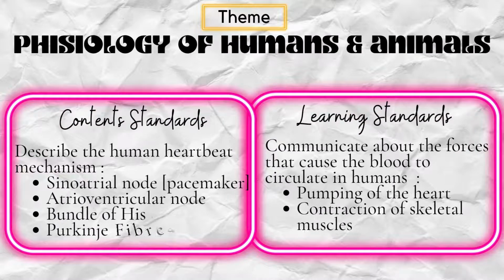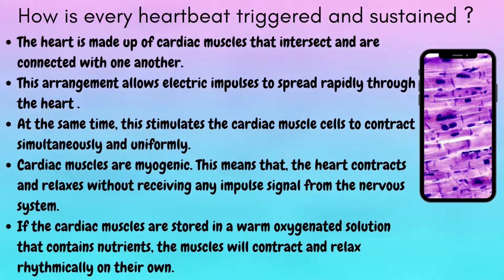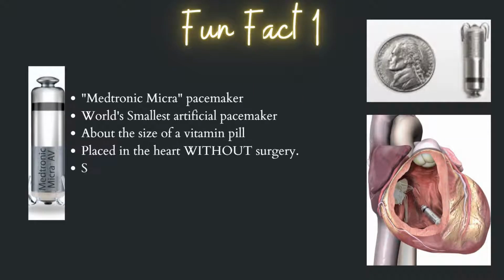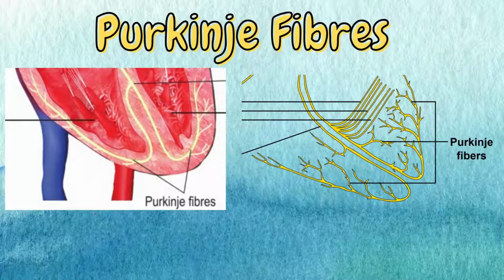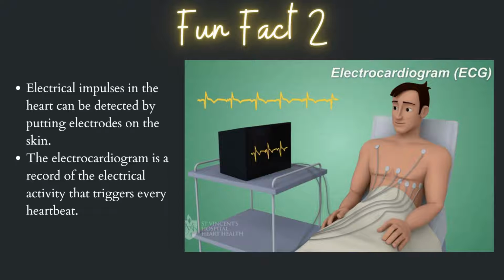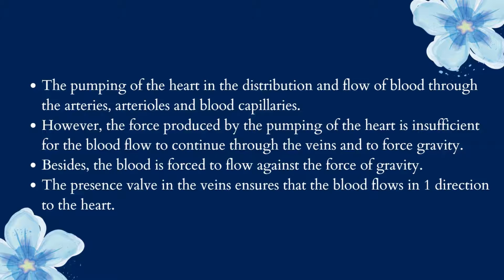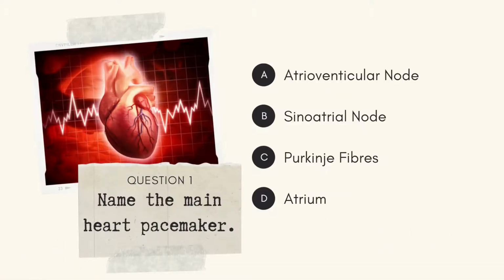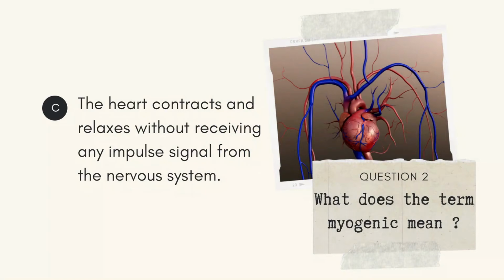10.3 : Mechanism of Heartbeat [ BIOLOGY FORM 4 KSSM ]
This is my video on topic 10.3 : Mechanism of Heartbeat explanation. If you guys want the slides this is it.